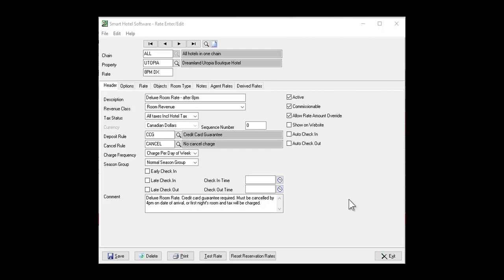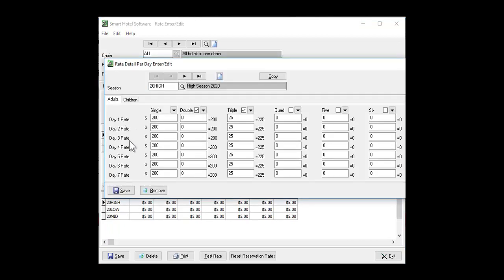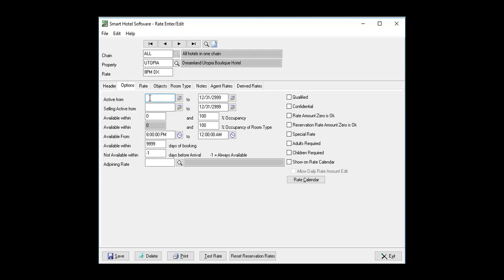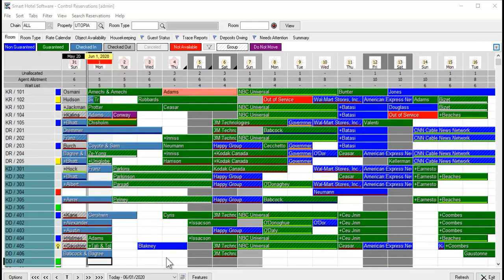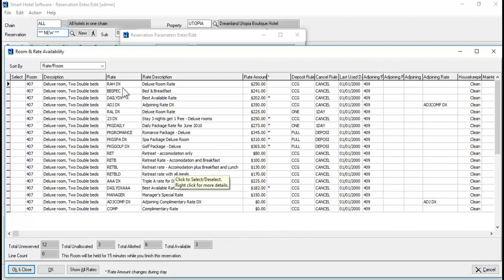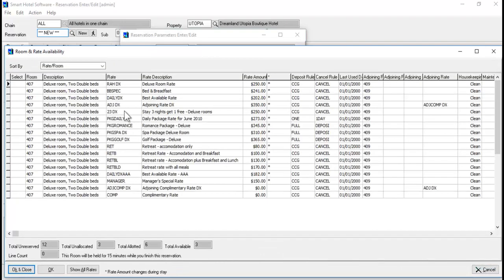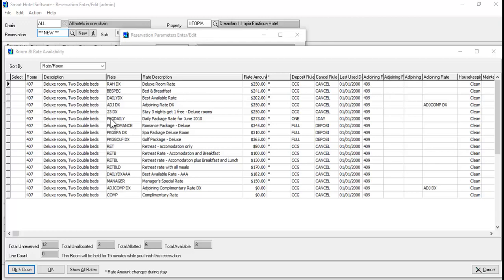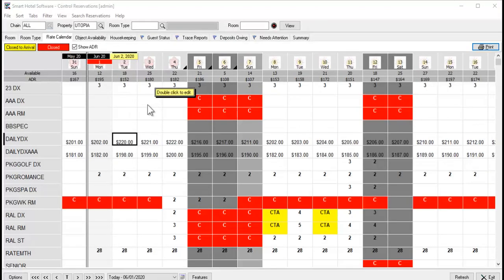Smart Hotel - Yield Management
Yield Management - rate controls for optimizing revenue.